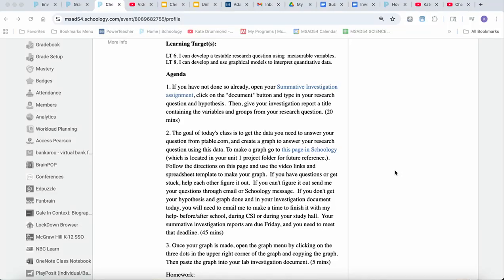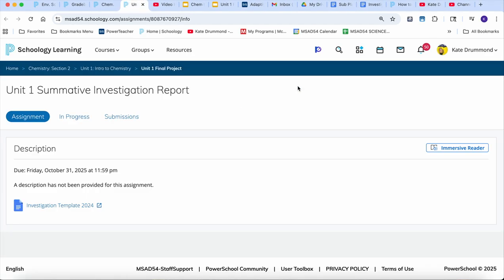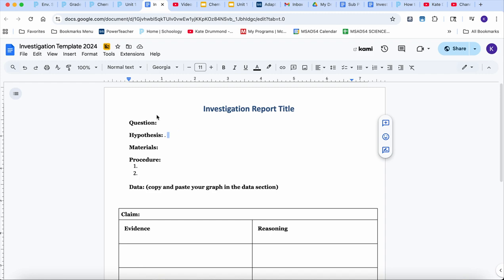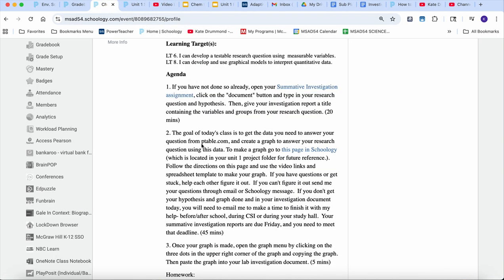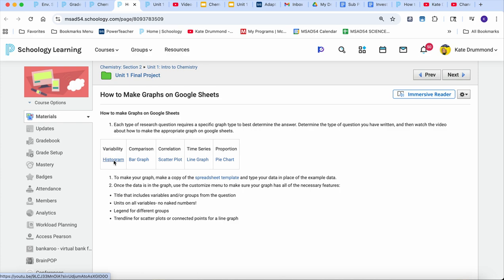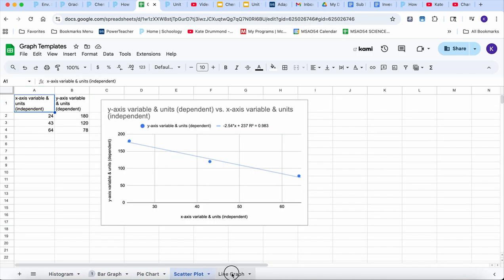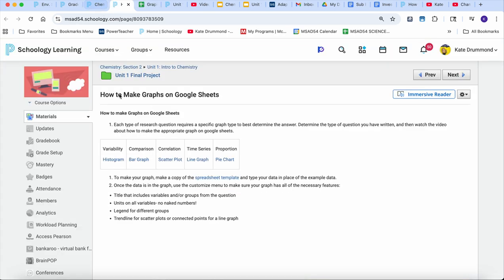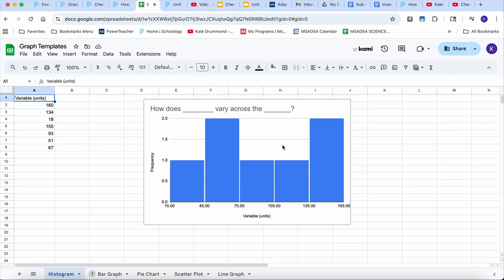Agenda Video Summative Graphing